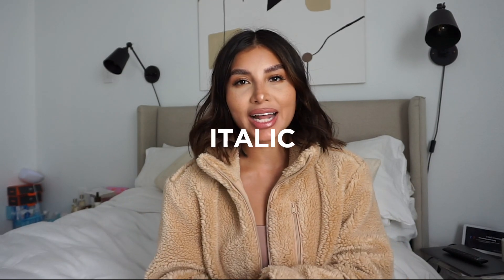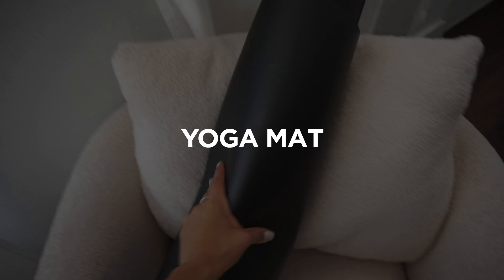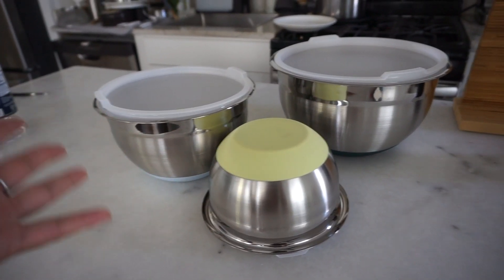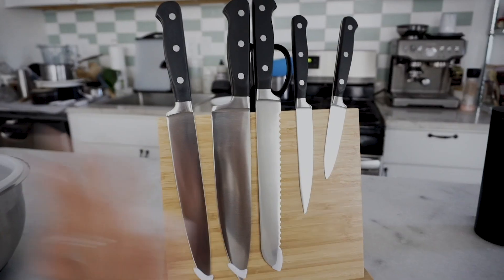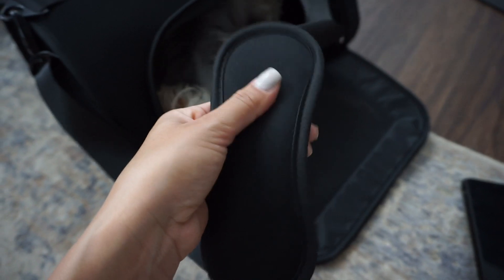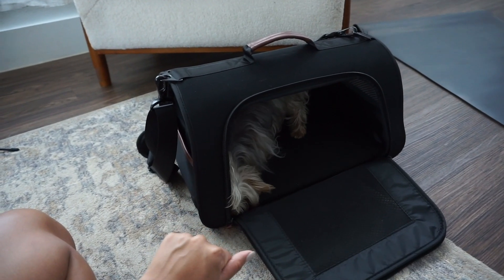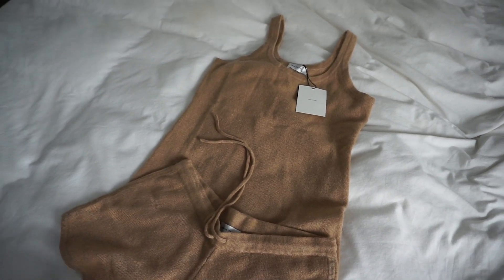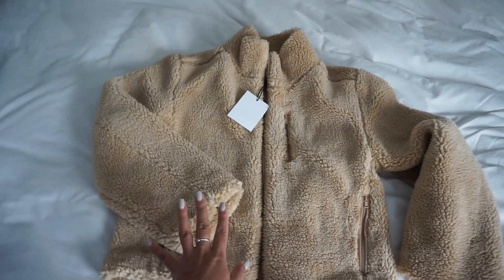Luxury Goods Life Hack! Alo Yoga, Williams Sonoma, Prada, & More|| Dani Ríos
Love Italic! Here are my picks!

Stay in Mexico/Brazil with Casai

ClassPass! FREE month.